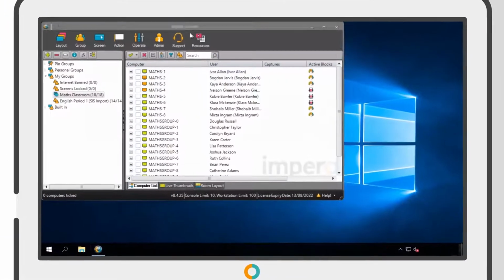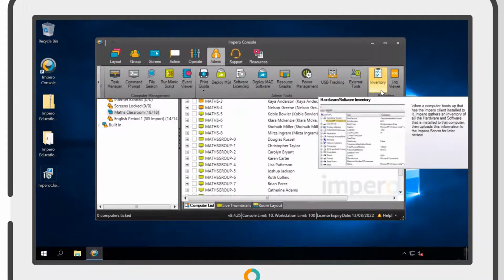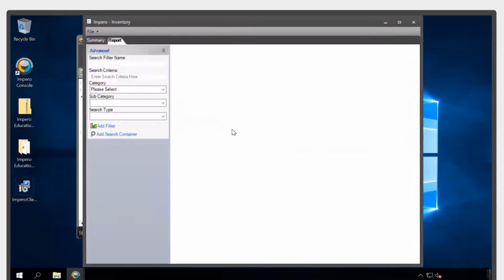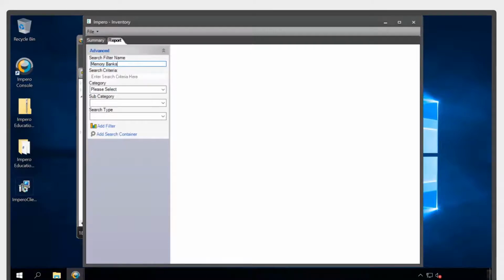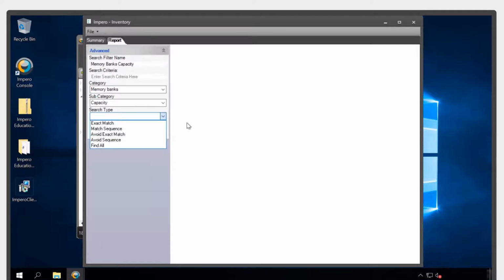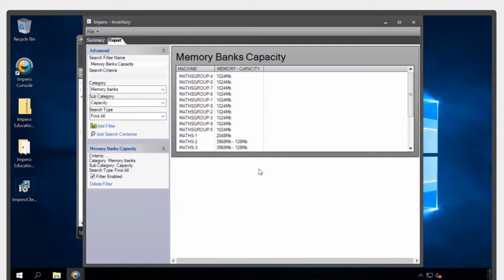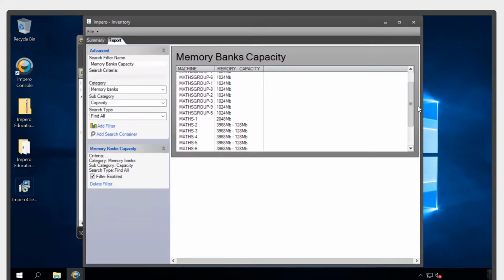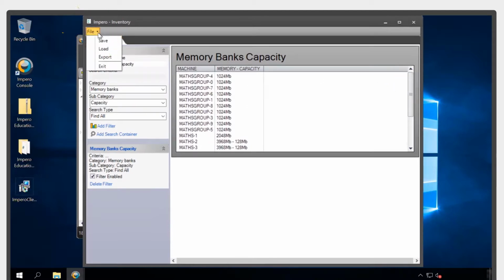Impero Education Pro - Inventory Reports (Desktop Console)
Learn how to use the inventory management features and produce inventory based reports.